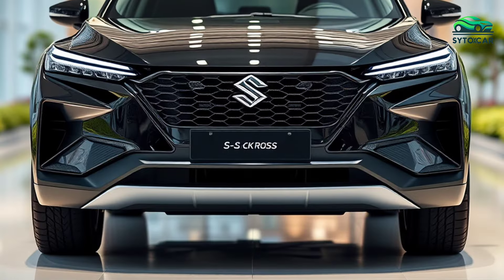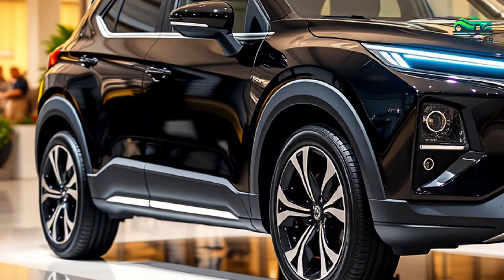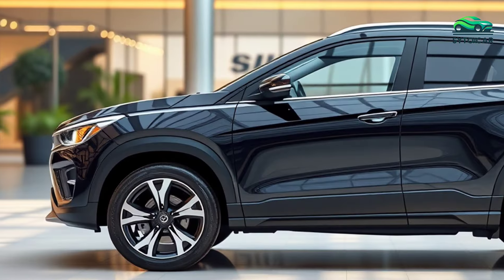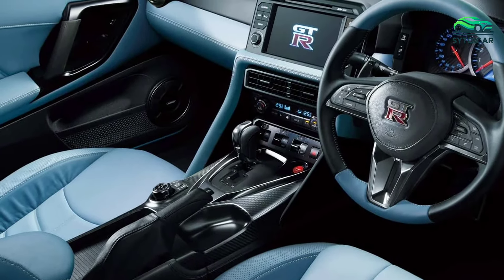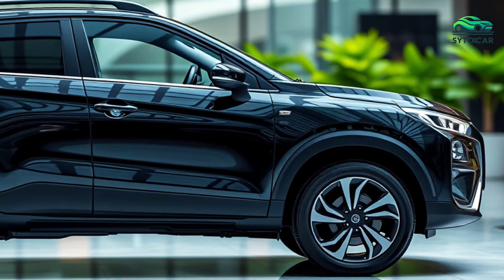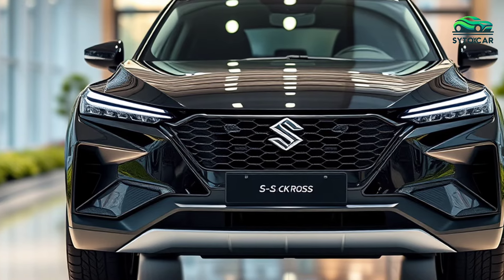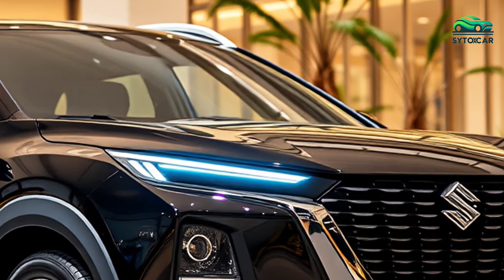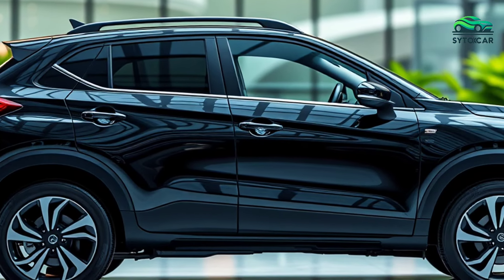2025 Suzuki S-Cross Hybrid - Performance, Features, and Must-Know Advantages!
2025 Suzuki S-Cross Hybrid - Performance, Features, and Must-Know Advantages!

Welcome back to Sytoxcar! In today’s video, we're diving into the all-new 2025 Suzuki S-Cross Hybrid – a cutting-edge SUV designed to combine power and fuel efficiency. From its impressive performance on the road to its advanced hybrid features, this SUV redefines what you can expect in a compact SUV. 🚗⚡

Join us as we explore the latest features that make the 2025 S-Cross Hybrid a standout, from its eco-friendly hybrid engine to its spacious and tech-filled interior. We'll go through the key benefits of owning this model, highlighting everything from fuel economy to safety features, making this a perfect choice for those looking to upgrade their ride.

Could this be your next car? Hit play to find out! Let's drive into the future with the 2025 Suzuki S-Cross Hybrid! 🌍🔥.